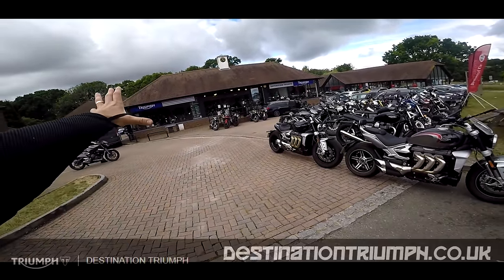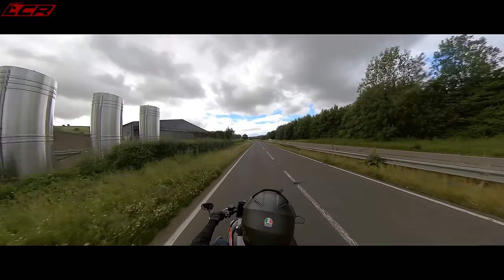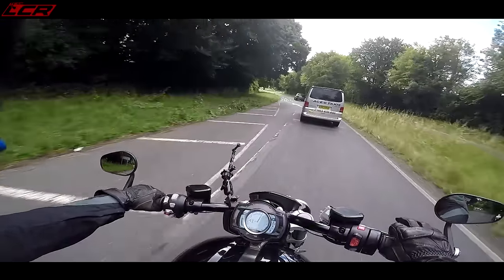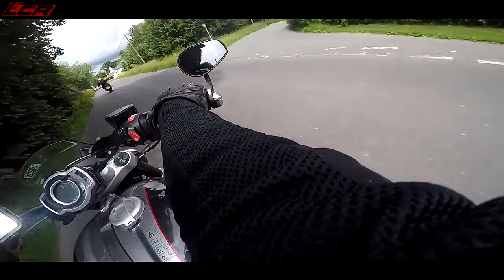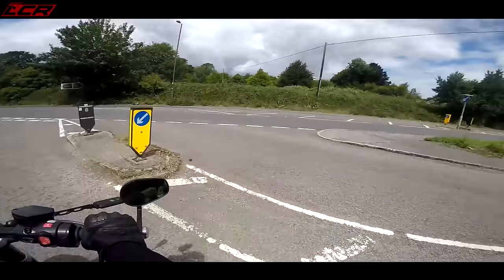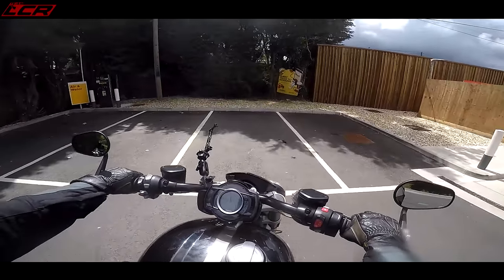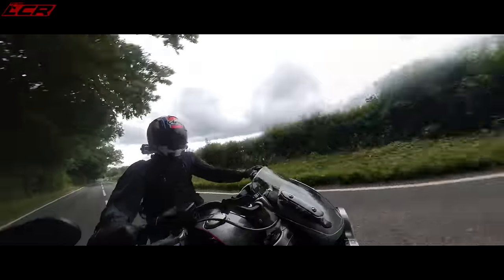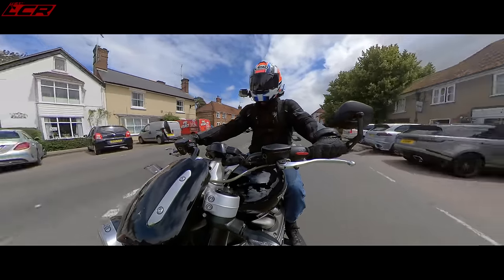Triumph Rocket 3 Comparison | Which One, GT or R?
I tested the Triumph Rocket 3 GT version back in January and loved it! So thought it was about time I tried the R version to try and decide which version is best. To do this  I enlisted some help, and we headed off to the seaside on both versions to decide which is the best Rocket.

for the loan of their demo machines

LC